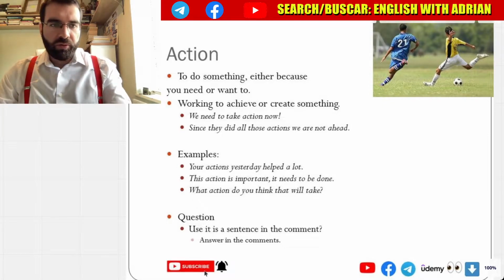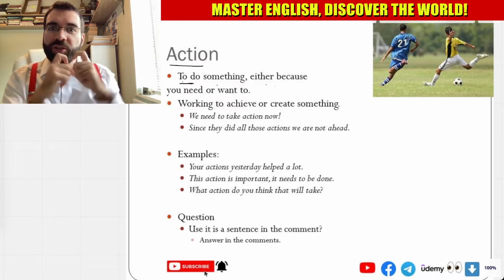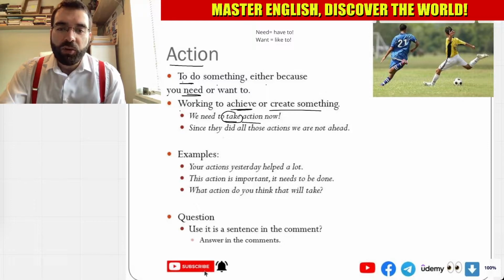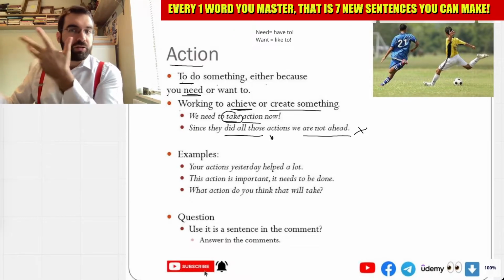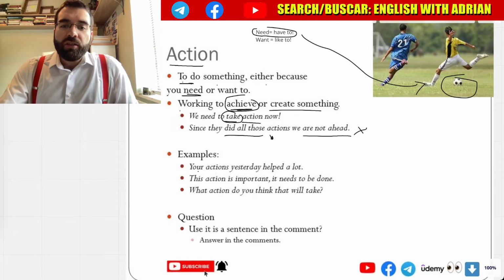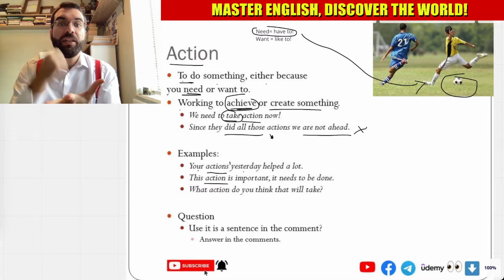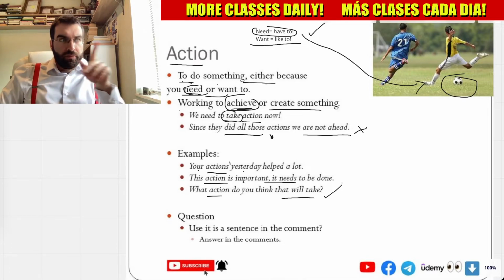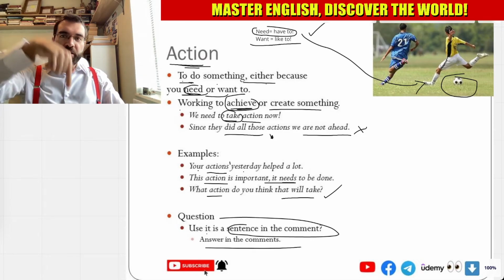"Action", Nouns in English, Monday Nouns #3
To do something, either because
you need or want to.
Working to achieve or create something.
We need to take action now!
Since they did all those actions we are not ahead.

Examples:
Your actions yesterday helped a lot.
This action is important, it needs to be done.
What action do you think that will take?

Question
Use it is a sentence in the comment?